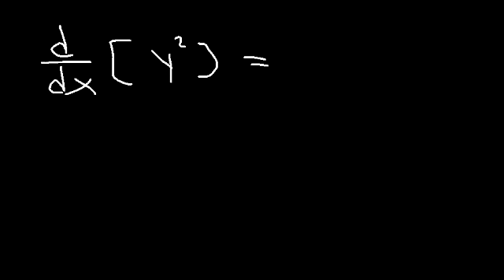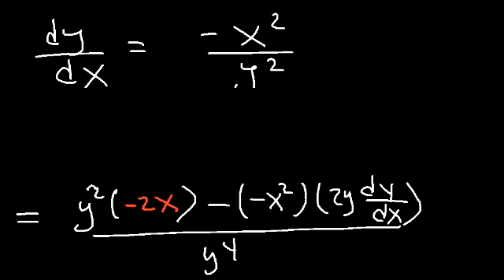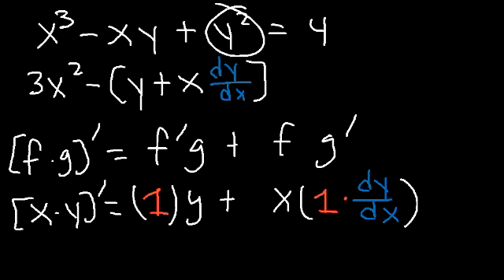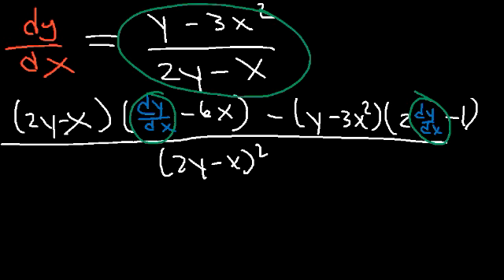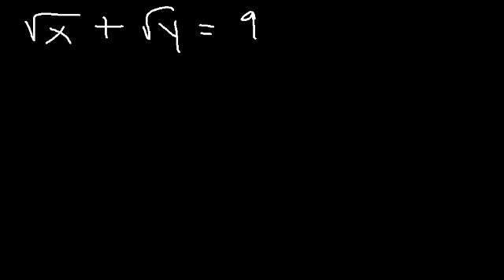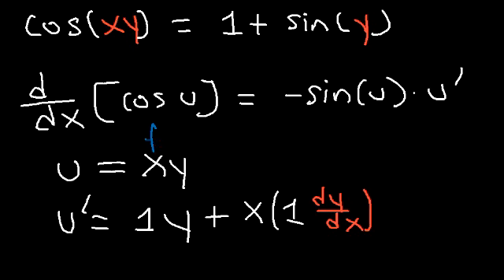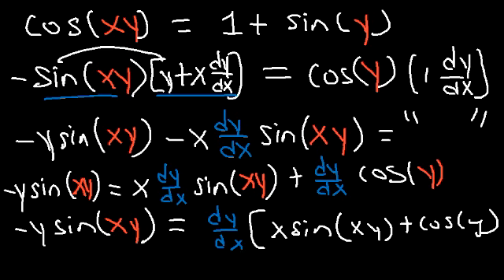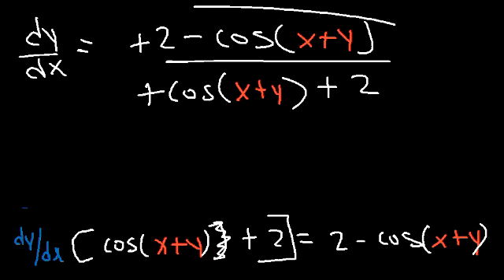Implicit Differentiation Second Derivative Trig Functions & Examples- Calculus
This calculus video tutorial explains how to calculate the first and second derivative using implicit differentiation.  This video contains plenty of examples that include trig functions.